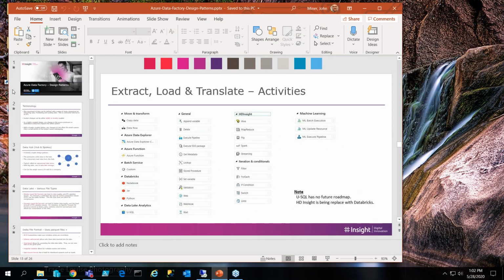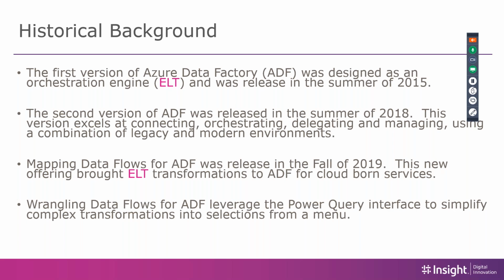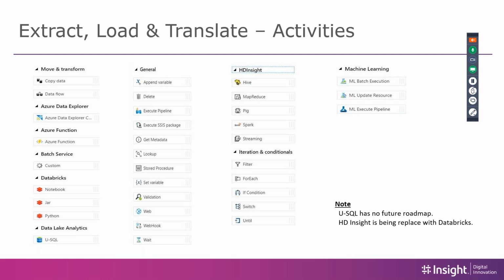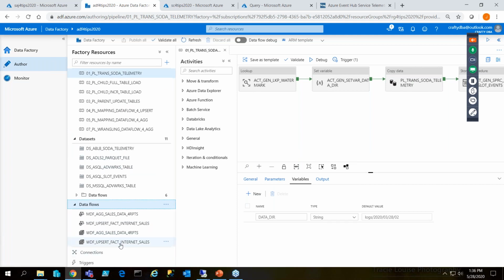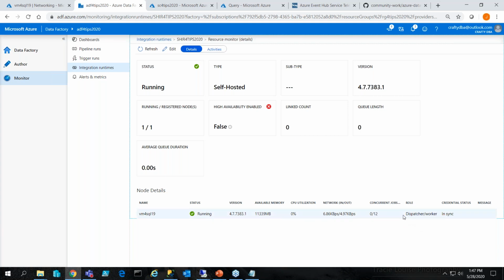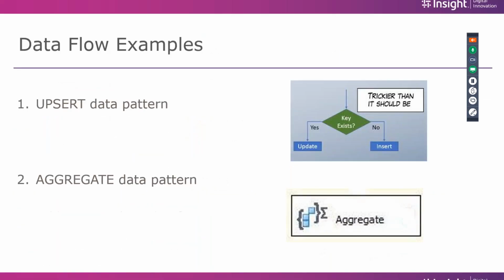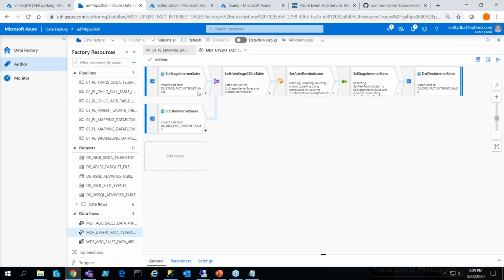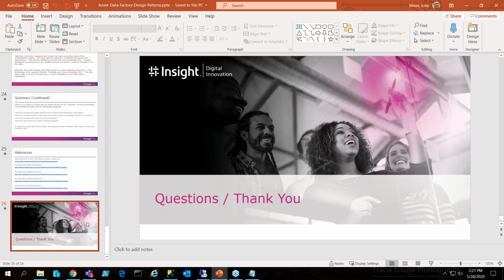Azure Data Factory Design Patterns | John Miner | Cloud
The Azure Data Factory (ADF) services currently supports three offerings that can be used to design and deploy pipelines.

The second version of Azure Data Factory was released in the summer of 2018. Azure Data Factory v2 excels at connecting, orchestrating, delegating and managing, using a combination of legacy and modern environments. Many ELT pipelines have been developed to move data to the cloud. The self-hosted integration runtime is an important component when working with a hybrid environment.

Mapping Data Flows for ADF was released in the Fall of 2019. This new offering brought ETL transformations to ADF for cloud-born services. The transformations within this product resemble controls that you might see in SSIS. However, a Databricks spark cluster is the horsepower behind this offering.

Wrangling data flows in ADF allows you to do code-free data preparation at cloud scale. These data flows translate M code generated by the Power Query Online Mashup Editor into spark code for cloud-scale execution. Currently, this product is in limited preview.

In summary, there are many different ways to create Azure Data Factory pipelines that extract, translate and load data. Knowing the pros and cons of each design pattern is very important when designing systems for customers.